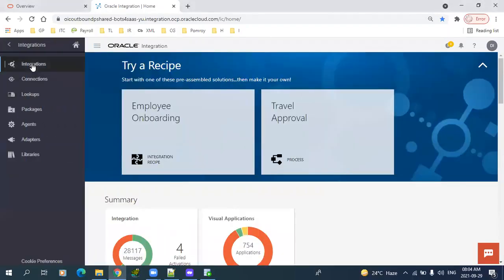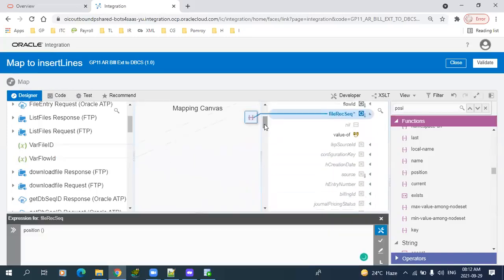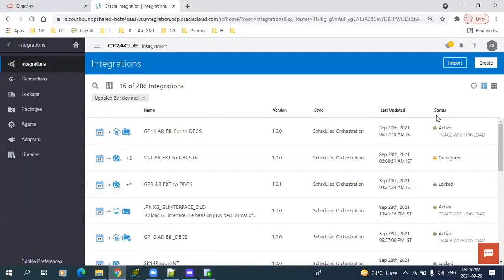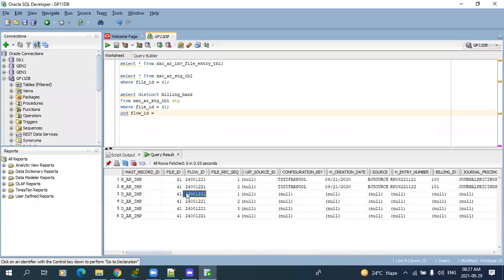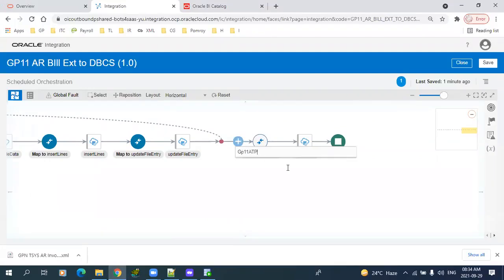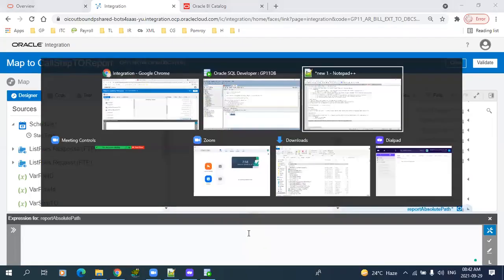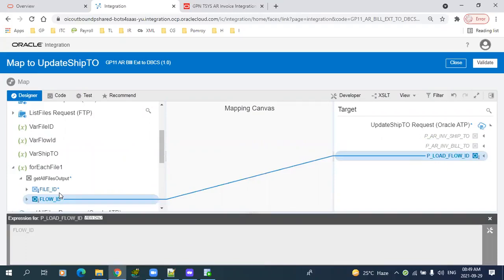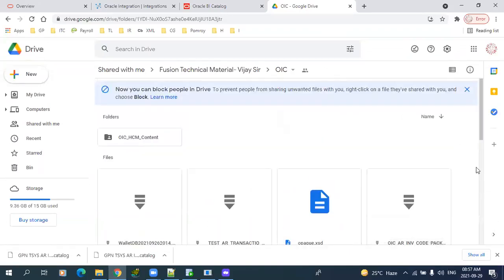Day 33@29 09 2021 mp4 Google Drive